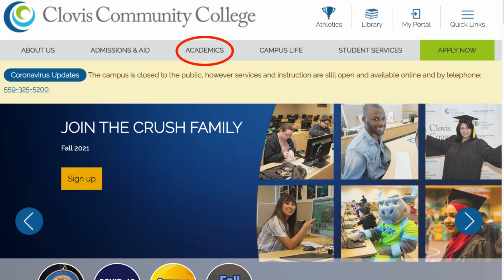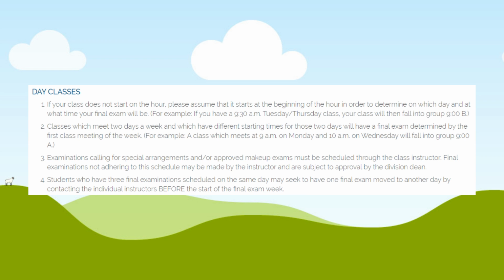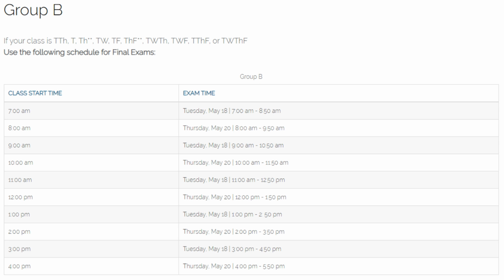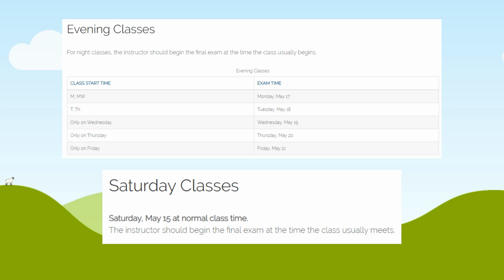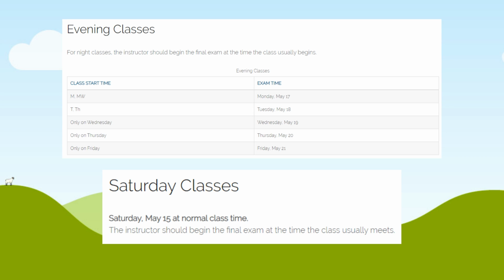Clovis Community College Finals Schedule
In this video we show you how to determine when your class final will take place.